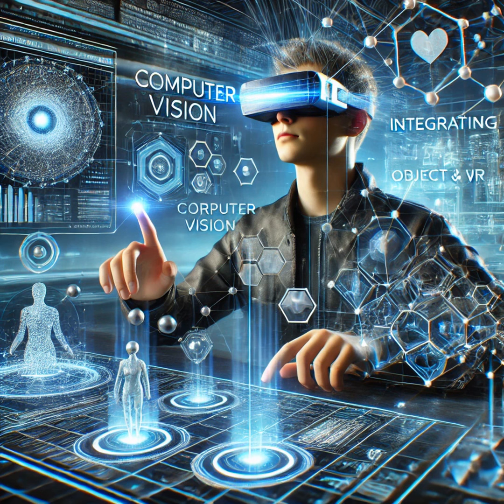👓 Computer Vision & Augmented/Virtual Reality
🎙️Welcome to "Innovative Technologies"

In this episode, we dive into the role ofcomputer vision inAR & VR.

🔹Topics Covered:

  •  Environmental understanding: Object recognition & spatial mapping
  •  Motion tracking: Enhancing immersion & interactivity
  •  SLAM & gesture recognition: Precision in real-time interactions
  •  Challenges & future innovations: Computing power & privacy concerns

How is AI shaping the future ofimmersive experiences? 🚀

🎧 Tune in to explore the possibilities!